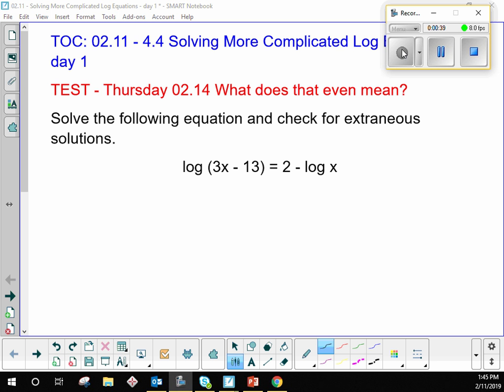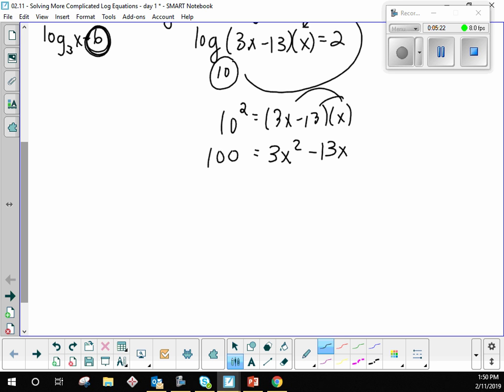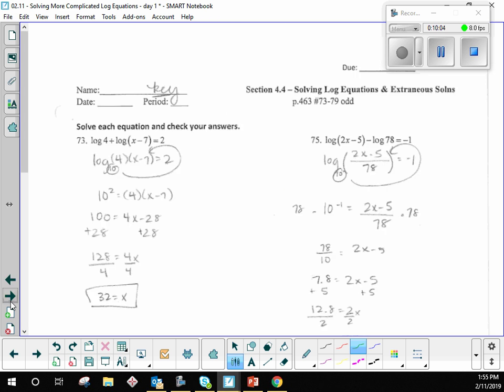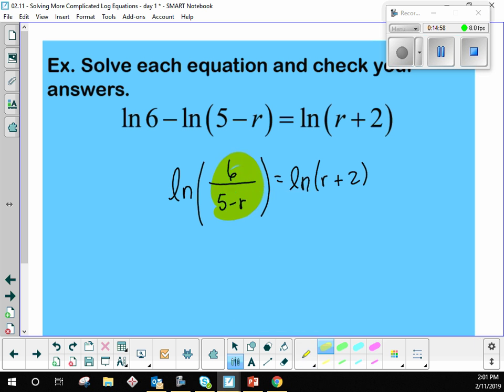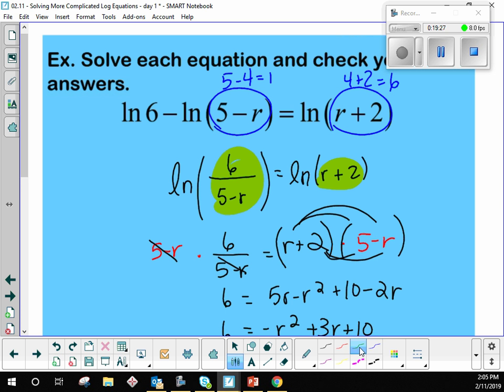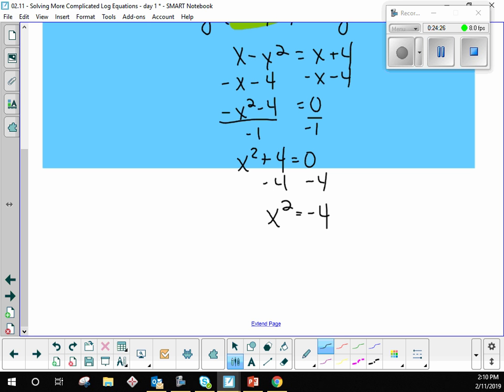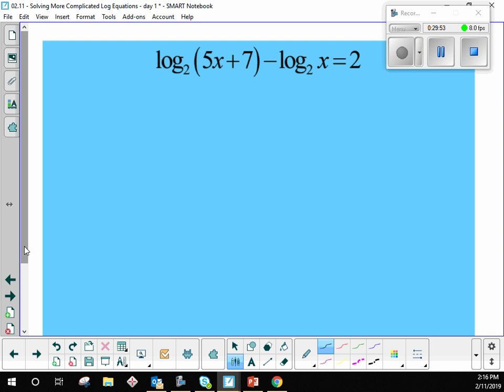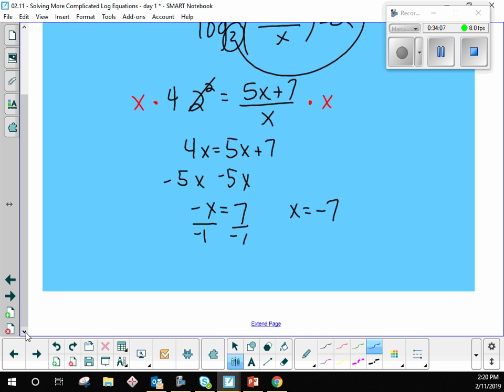4 4 Solving More Complicated Log Equations VIDEO